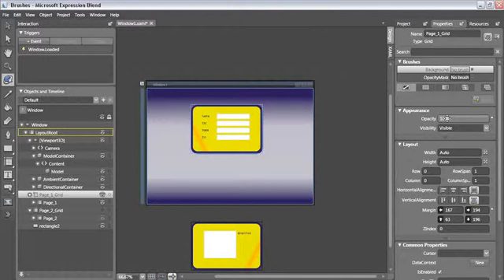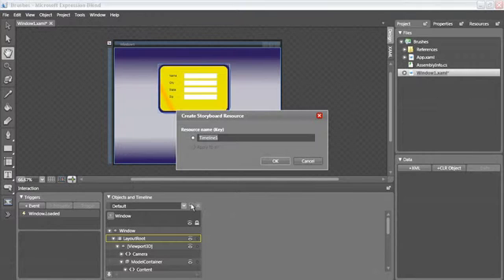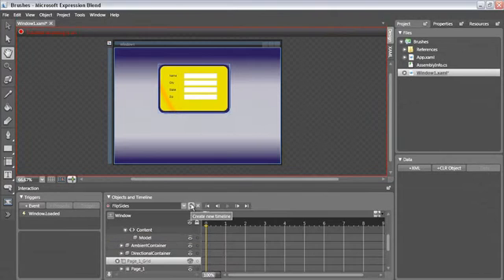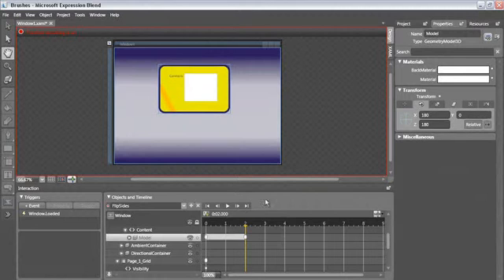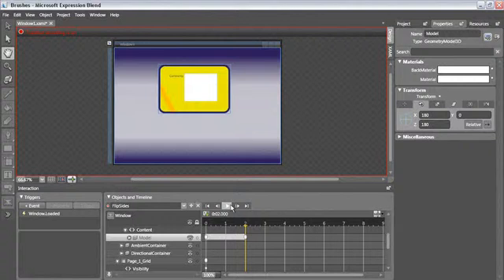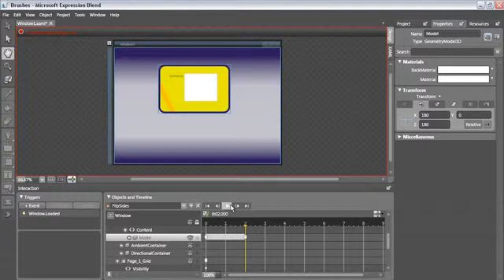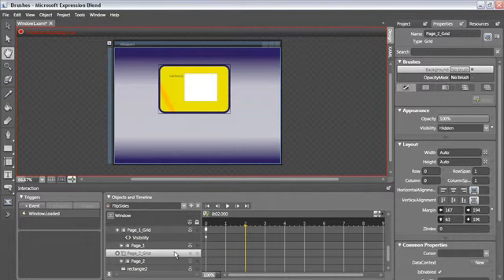TEBES P04 C03 L07 Animating a Visual Brush